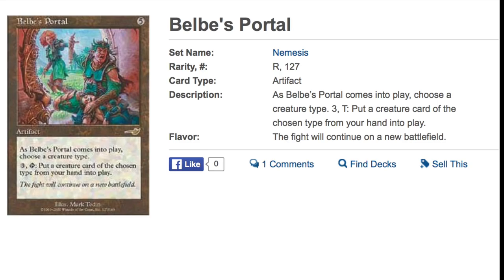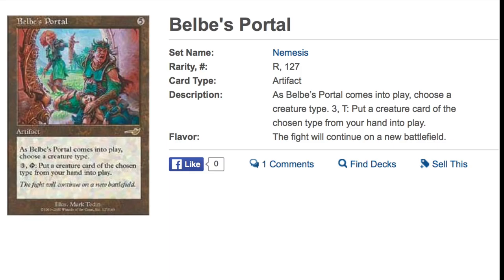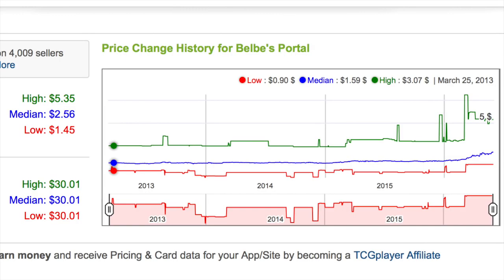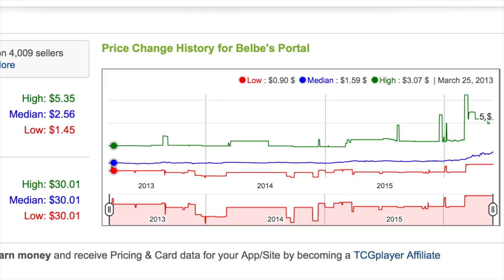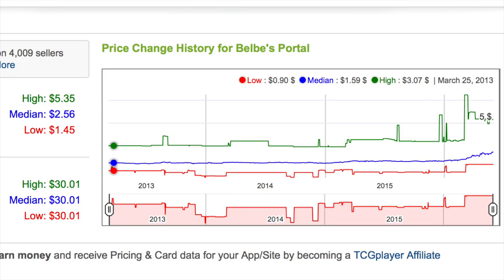↑ 1,000% Price ↑ Why MTG Finance is Ridiculous?